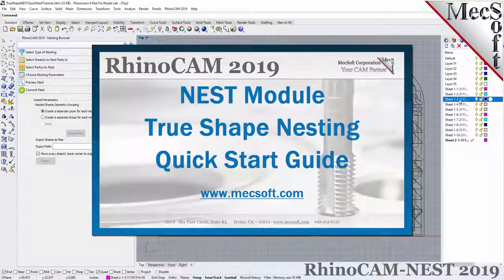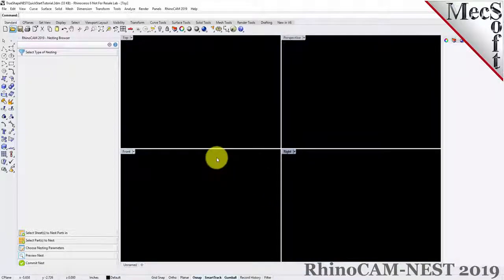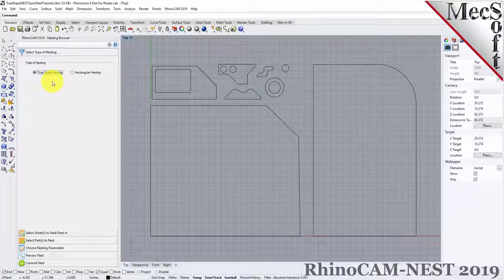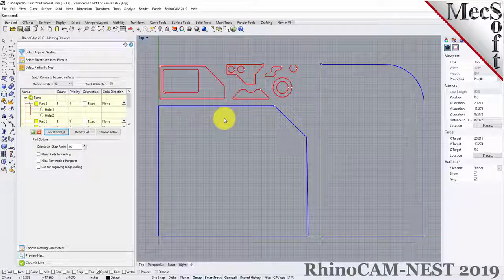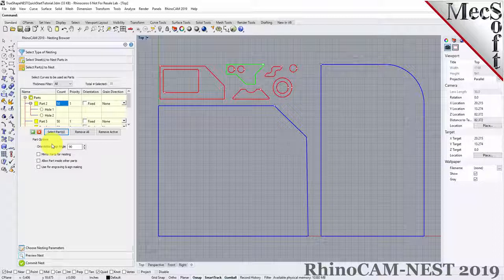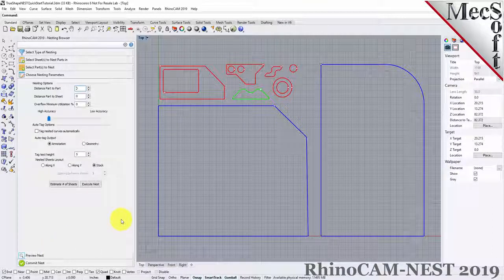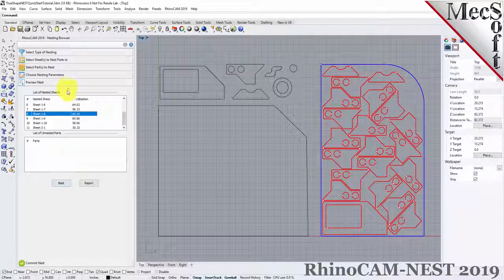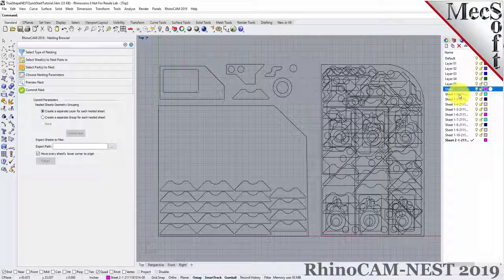RhinoCAM 2019 True Shape Nesting Quick Start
Get a quick start in True Shape Nesting with the RhinoCAM 2019 NEST Module by watching this video.